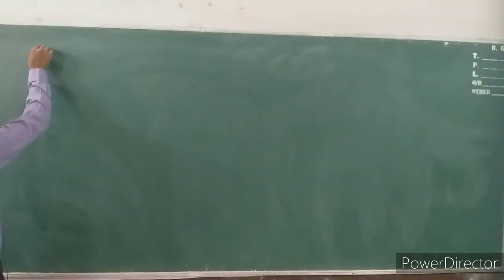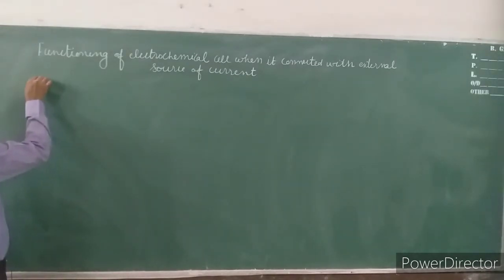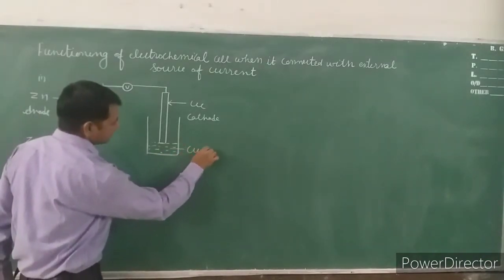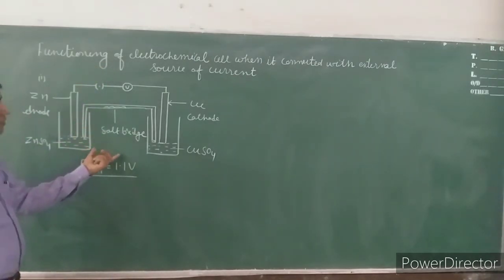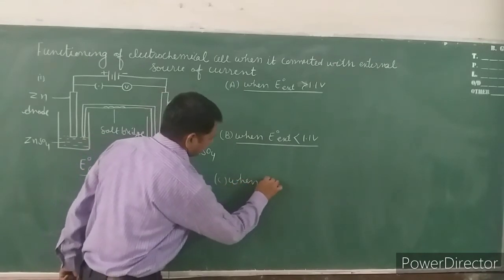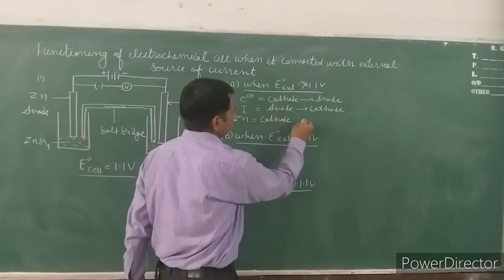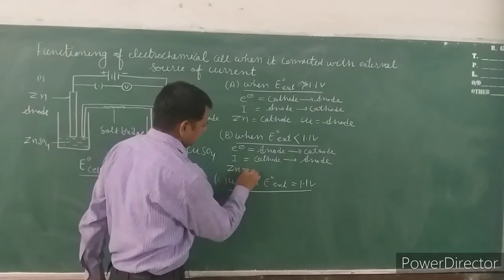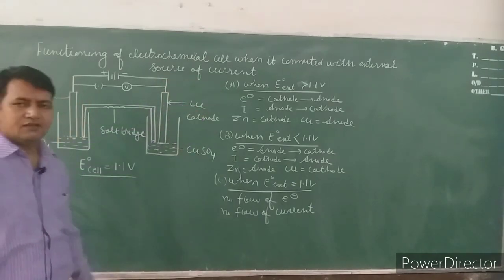ELECTROCHISTRY PART 7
Functioning of electrochemical cell when it connected to external source of current